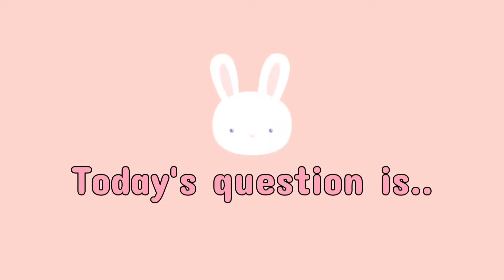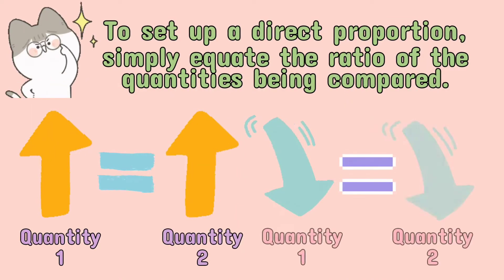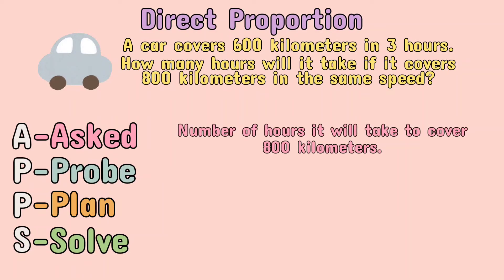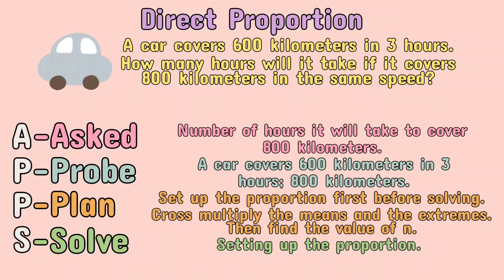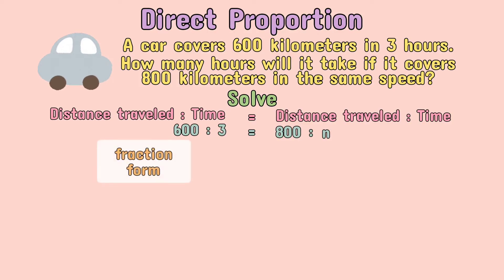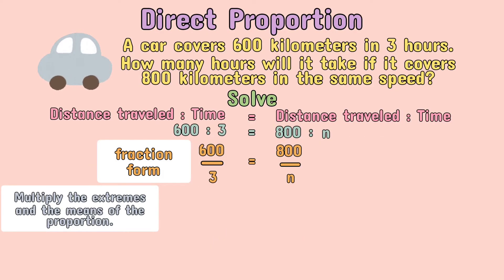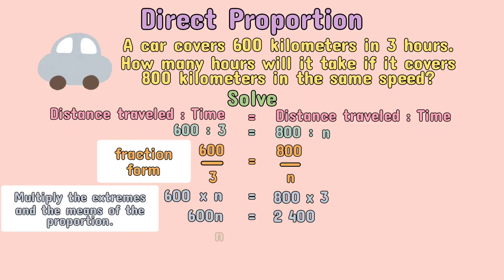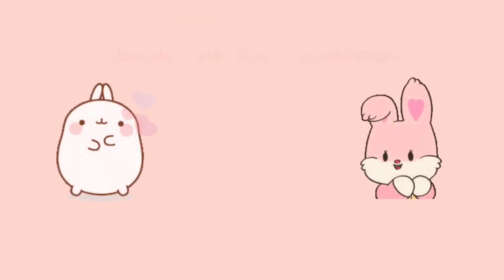💟 (MATH) What is Direct Proportion?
Today's lesson is about 'Direct Proportion'